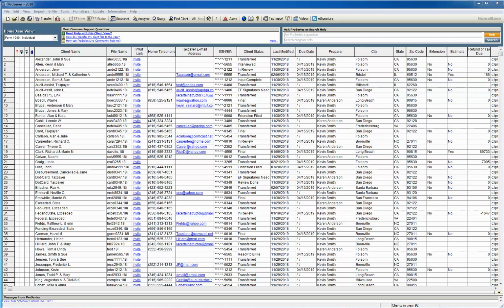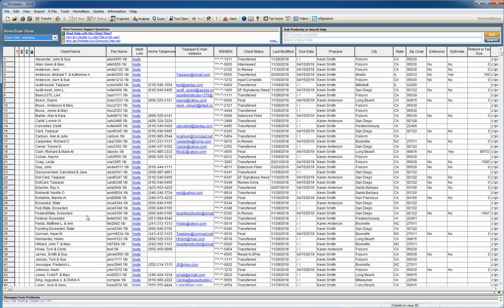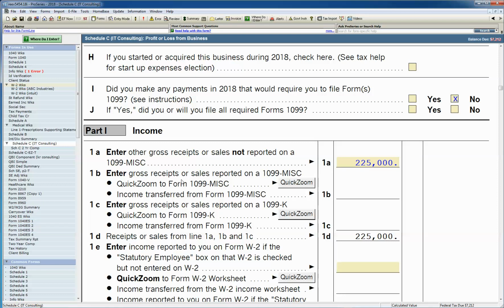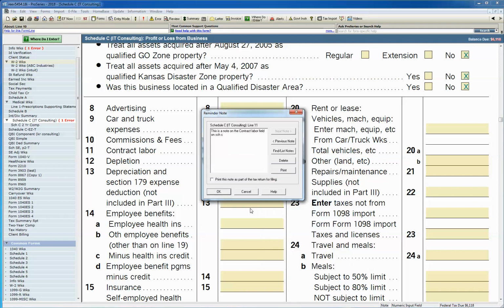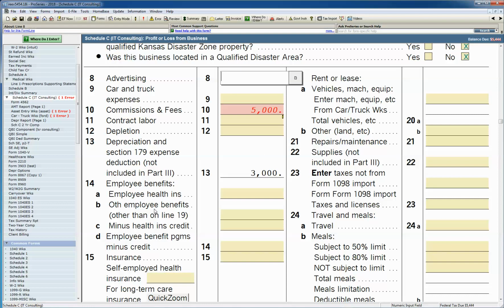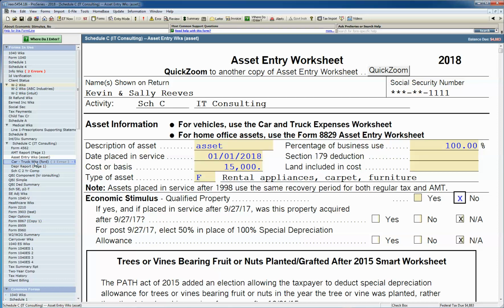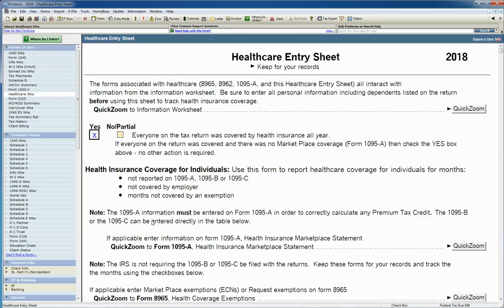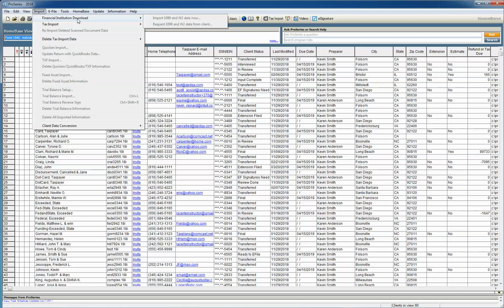ProSeries Professional Tax Full Detailed Demonstration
This video is a demonstration of Intuit's ProSeries Tax Software.  See how our great design can speed you through the tax preparation process, and how easy it is to learn and use.